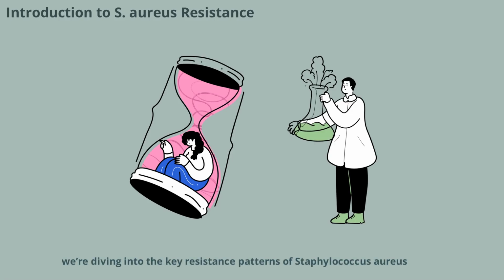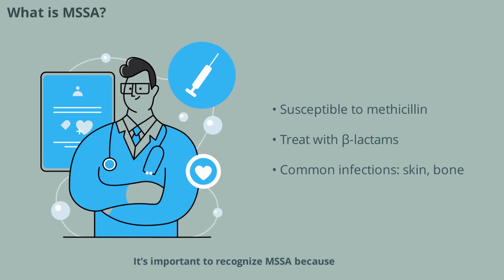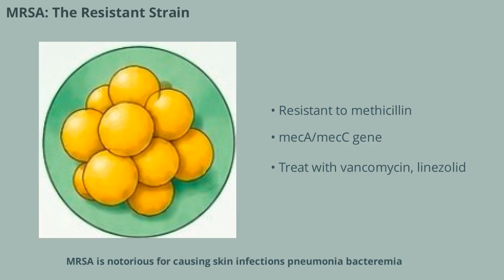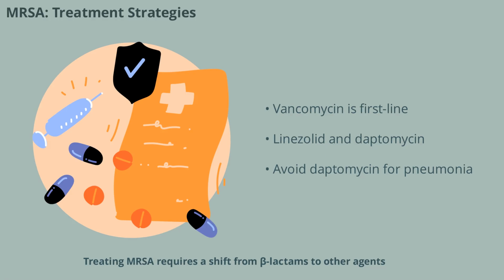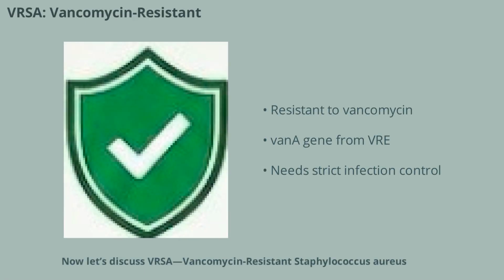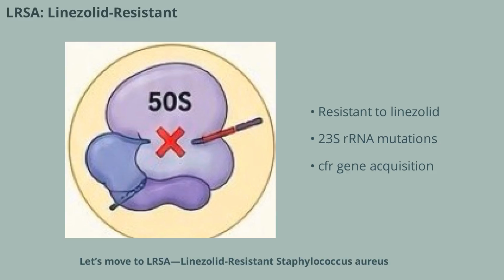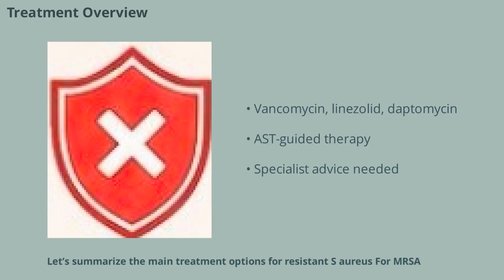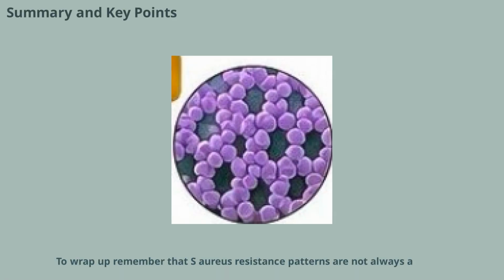Superbug Explained: MRSA, VISA & VRSA Resistance Mechanisms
Staphylococcus aureus resistance doesn't happen overnight — it evolves in stages. In this video, we break down exactly how S. aureus becomes resistant to our strongest antibiotics: from MRSA (driven by the mecA gene and altered PBP2a protein) through VISA and finally VRSA (vancomycin-resistant, via the vanA gene acquired from VRE). We explain each abbreviation, the molecular mechanism behind it, and why this matters for infection control and clinical practice.
Perfect for medical students, nursing students, pharmacy students, and healthcare professionals studying microbiology, infectious disease, or antimicrobial resistance.